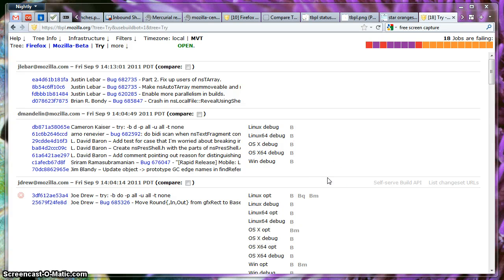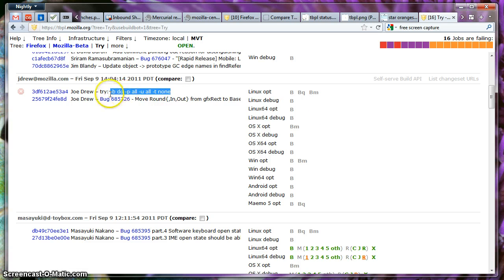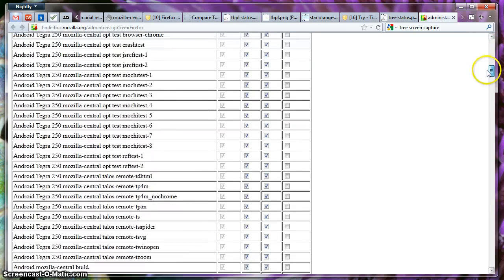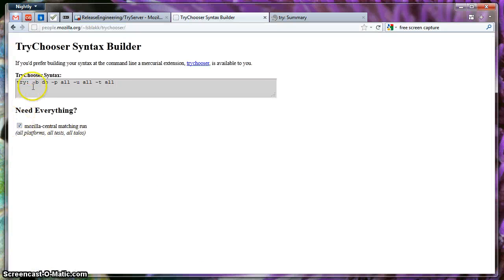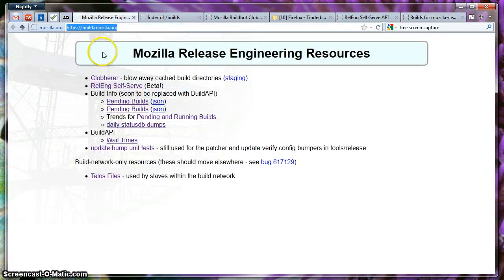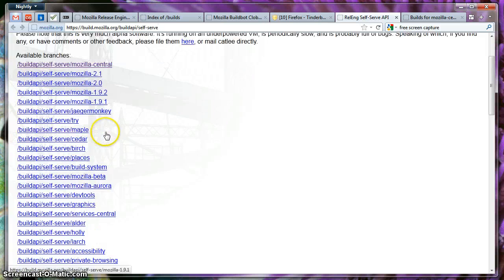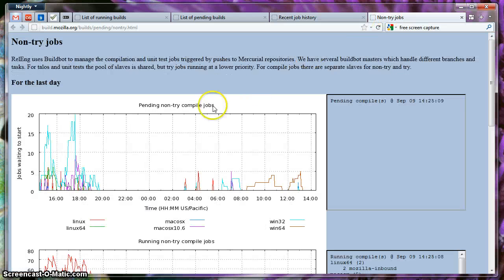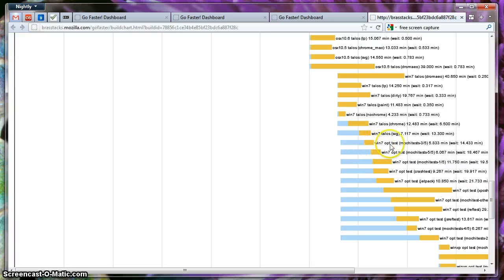Mozilla's Automation Infrastructure (draft) - part 2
This video attempts to explain the Mozilla Automation Infrastructure that developers and contributors use in a day to day basis.

This is a draft and welcomes all feedback.